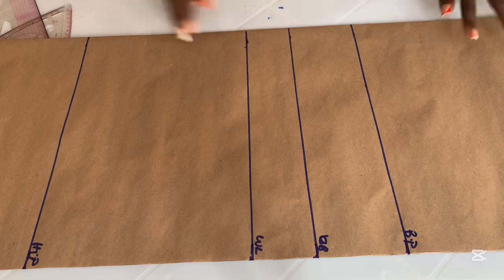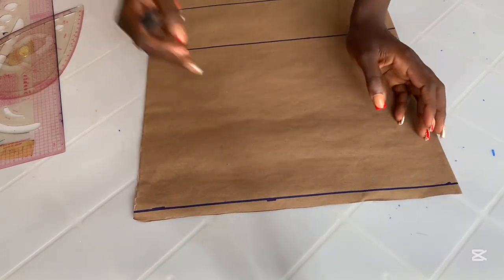How to draft a basic bodice . Beginners friendly.